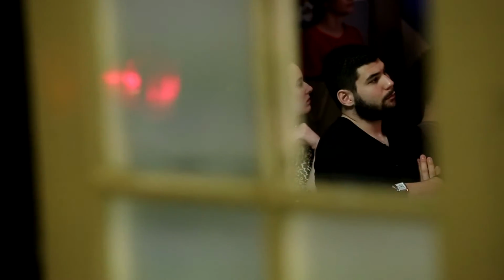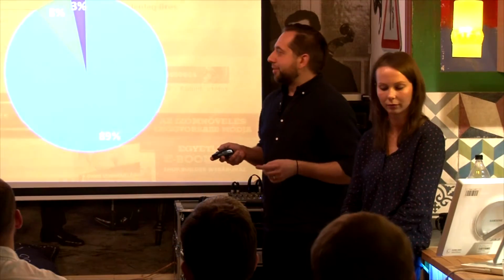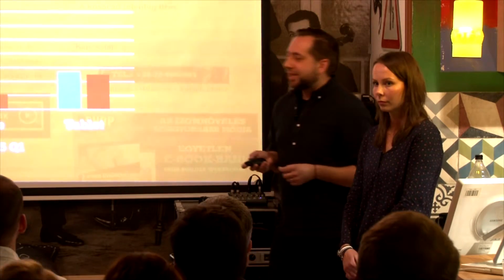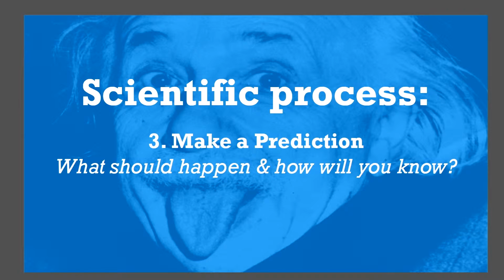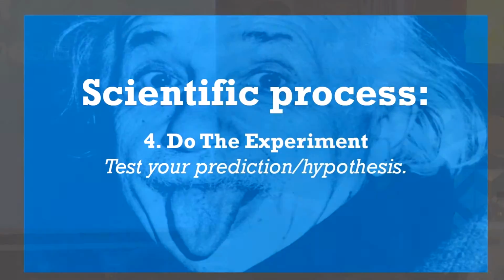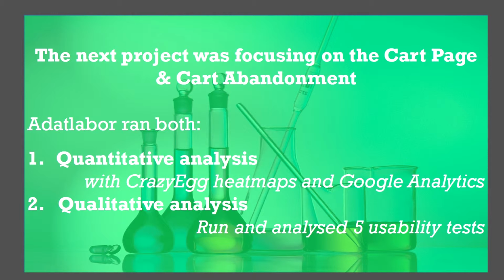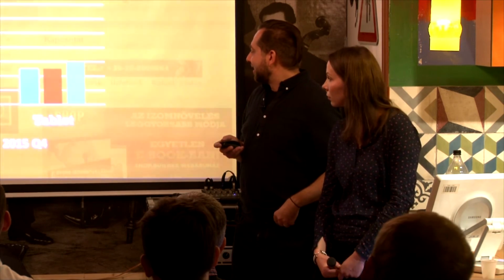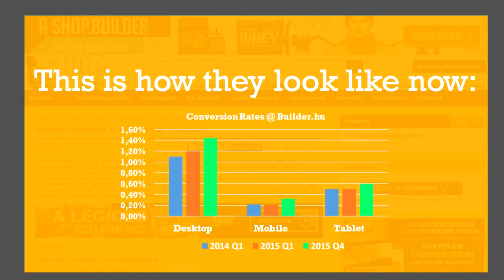CRO by Istvan Kuti & Eniko Hollo